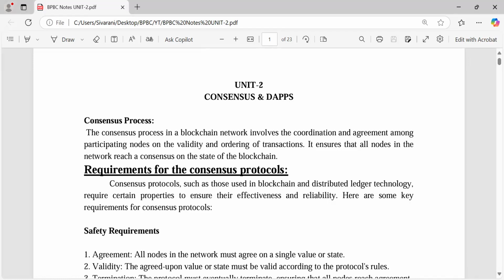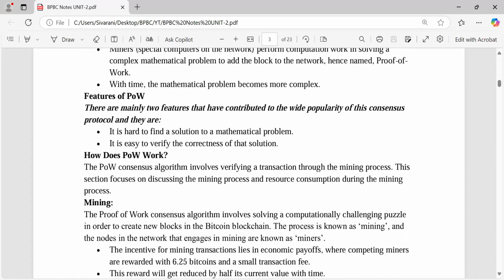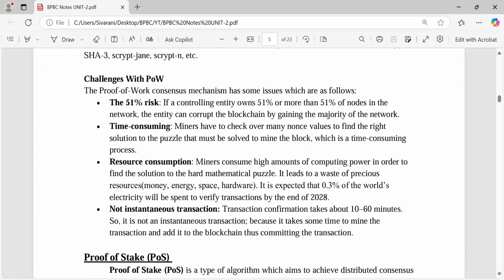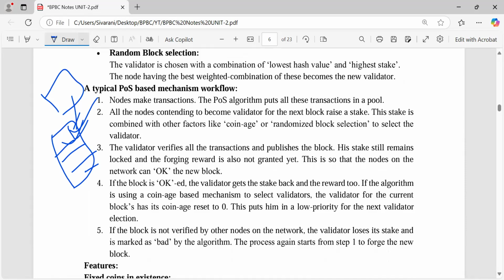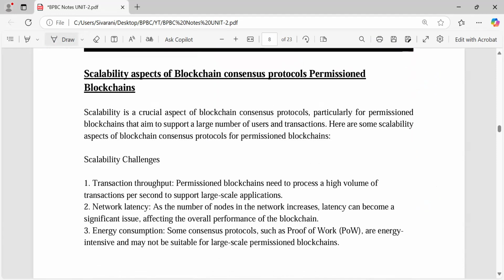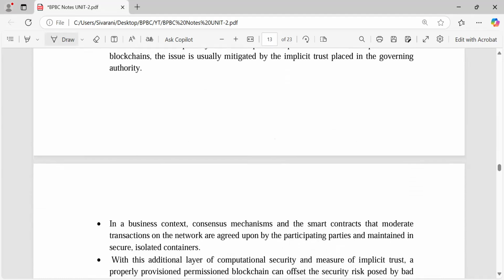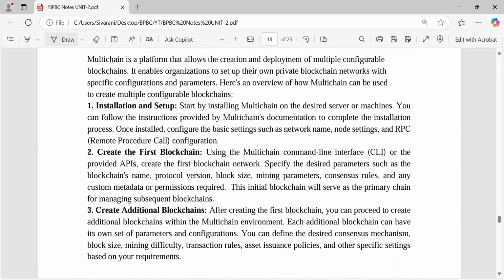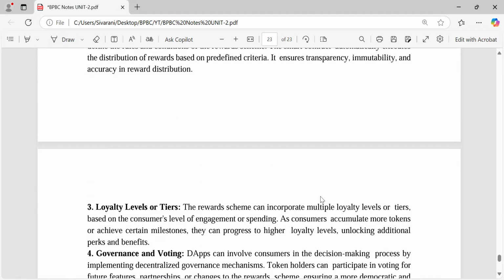BPBC UNIT 2|Private Block chain| Proof of Work| Consensus Process